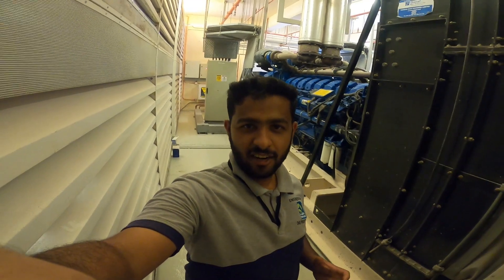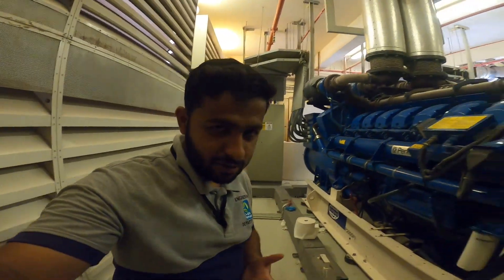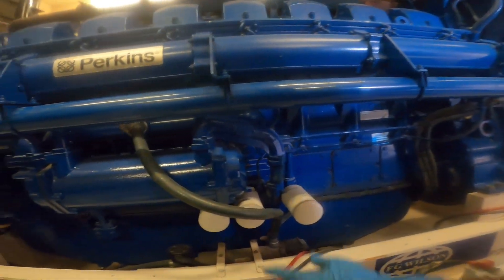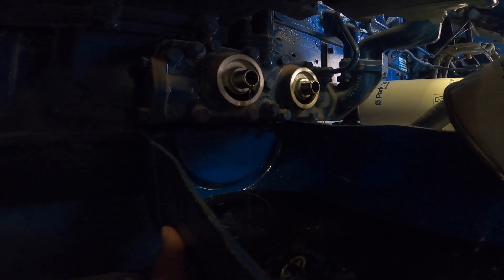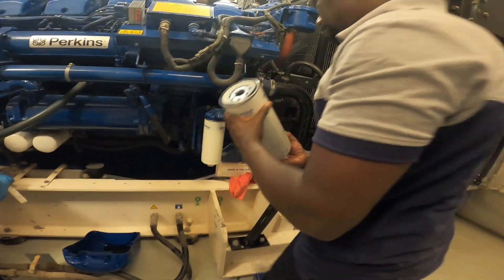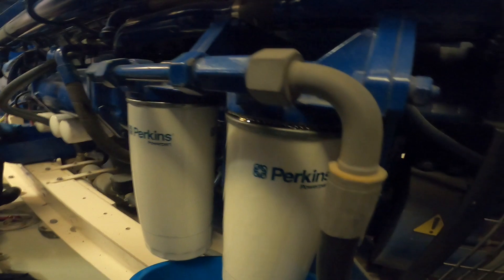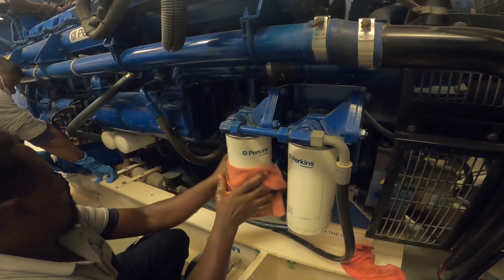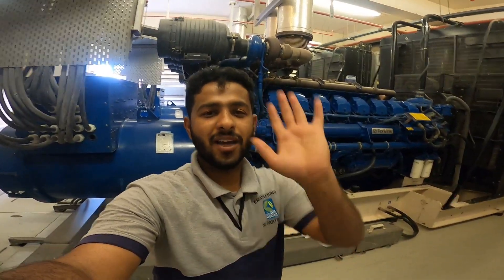How to Replace Generator Oil and Diesel Filters , with Haris tech travel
how to checking the Genarator oil filters
How to replace Oil filters of Genarator
How to replace Genarator coolent filter
Hot to Remove Oil filters
How to remove Filter Form DG
How to do maintenance of Genarator